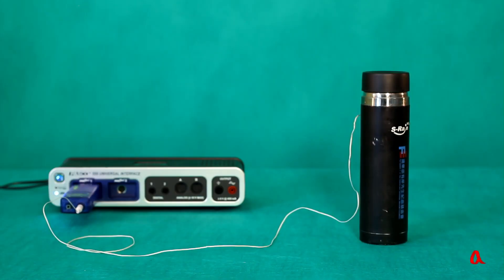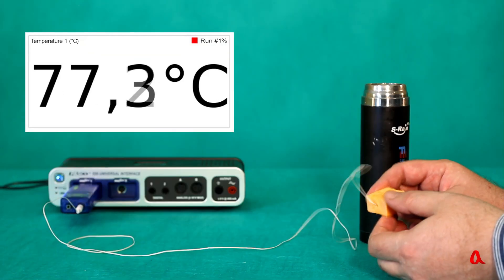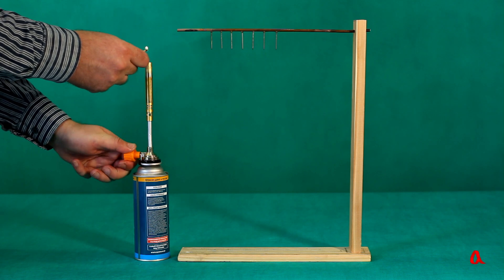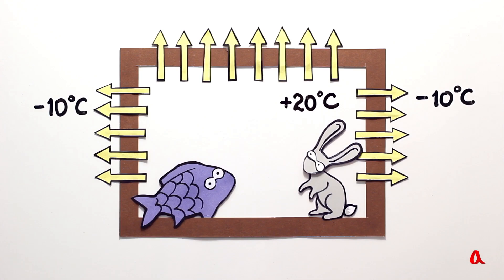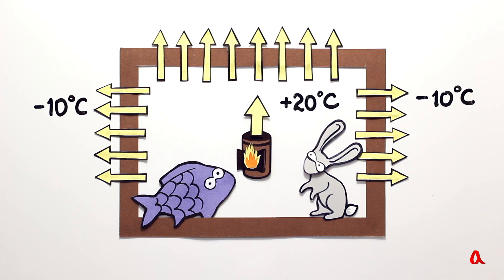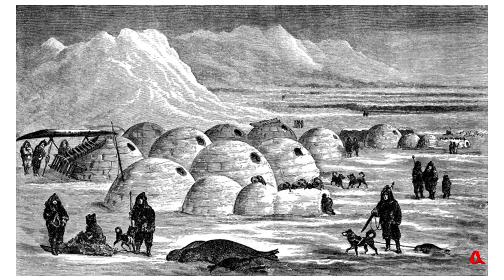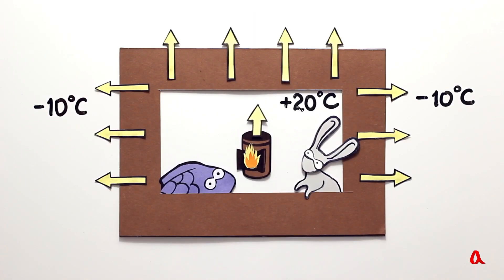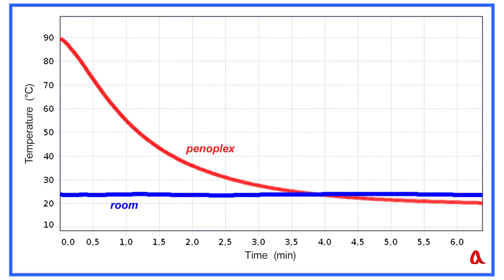Thermal conductivity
Thermal conductivity is the ability of material bodies to transfer heat from hotter parts of the body to colder ones. Metals conduct heat well; and in order to reduce heat losses, various porous heat-insulating materials are used.